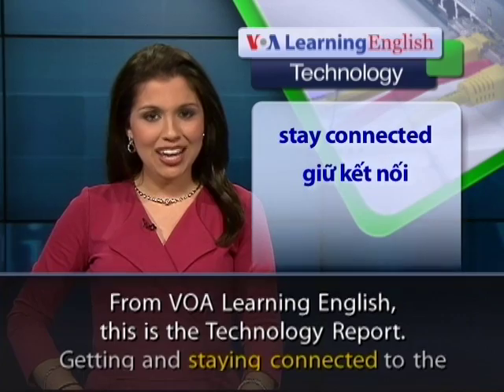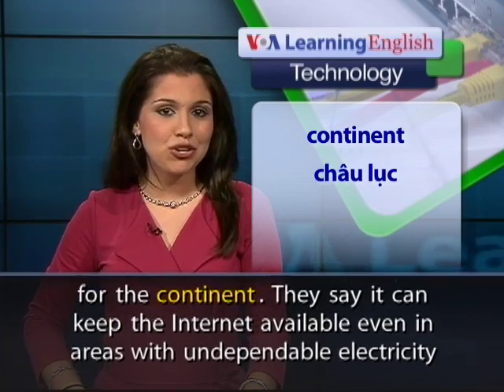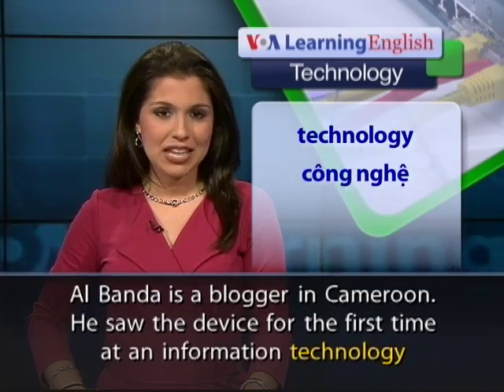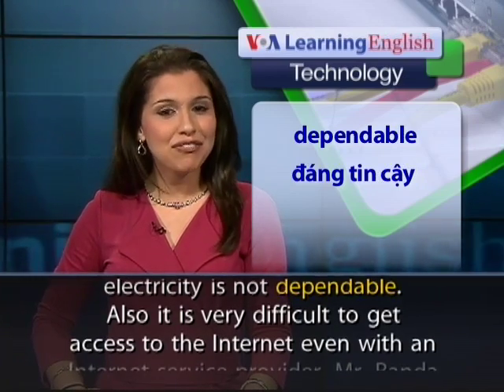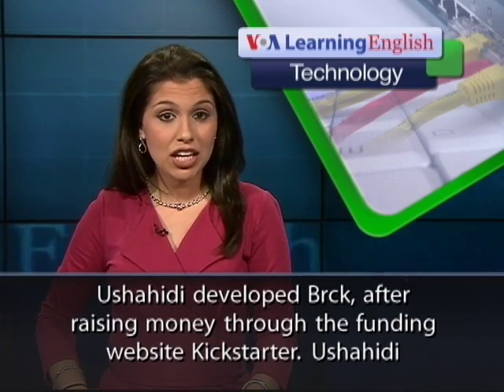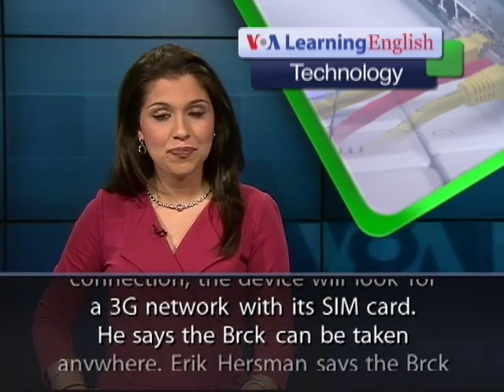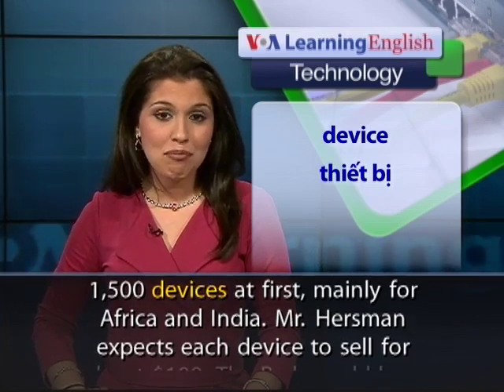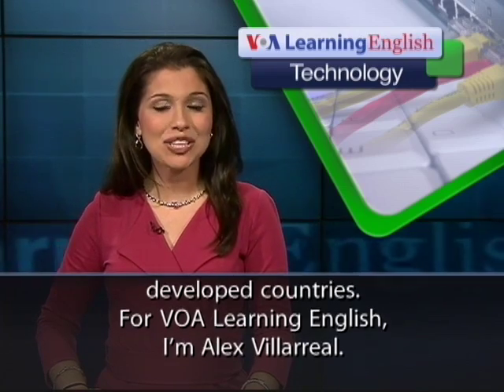Anh ngữ đặc biệt: Internet Africa Router and South Africa (VOA)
Phương pháp học tiếng Anh hiệu quả, nhanh chóng: Các chương trình học tiếng Anh của Ban Việt ngữ VOA (VOA Learning English for Vietnamese) có thể giúp các bạn cải tiến kỹ năng nghe, hiểu rõ cấu trúc và ngữ pháp, và sử dụng Anh ngữ một cách chính xác.

Luyện nghe nói tiếng Anh qua video: Chương trình học tiếng Anh của VOA: Special English Technology Report. Xin hãy vào để xem các bài kế tiếp.

From VOA Learning English, this is the Technology Report.

Getting and staying connected to the Internet is quickly becoming very important in Africa. A team of Americans and Kenyans have developed an Internet router made especially for the continent. They say it can keep the Internet available even in areas with undependable electricity and Internet service. The device is called Brck. It can plug into an electric outlet, but it can also be battery powered.

Al Banda is a blogger in Cameroon. He saw the device for the first time at an information technology conference in Berlin, Germany. Mr. Banda said Brck could solve a problem he has experienced.  He says in his community in Cameroon electricity is not dependable. Also it is very difficult to get access to the Internet even with an Internet service provider. Mr. Banda says Brck is an African answer to an African problem. The Kenyan-based nonprofit technology company Ushahidi developed Brck, after raising money through the funding website Kickstarter. Ushahidi official Erik Hersman says the router is able to move among Internet networks. He says if there is a problem with the Internet connection, the device will look for a 3G network with its SIM card. He says the Brck can be taken anywhere. Erik Hersman says the Brck will go into production as soon as the company raises $125,000. Ushahidi has collected about half that so far. It plans to make up to 1,500 devices at first, mainly for Africa and India. Mr. Hersman expects each device to sell for about $100. The Brck could be a solution to Internet connection problems in Africa, but it could also find uses in developed countries.